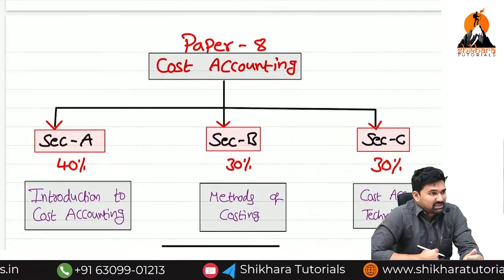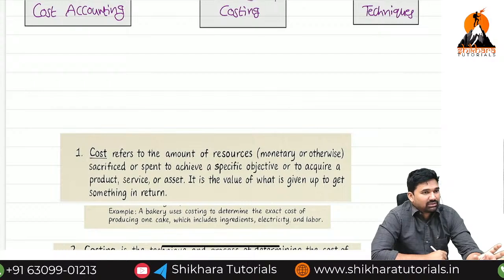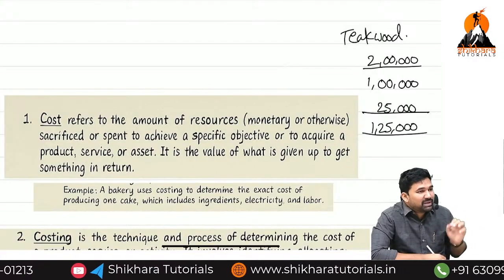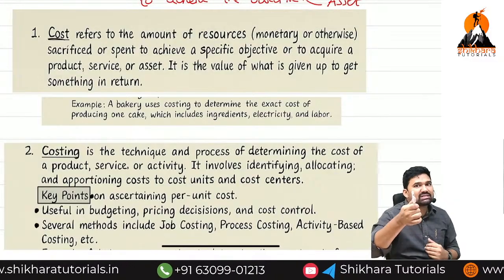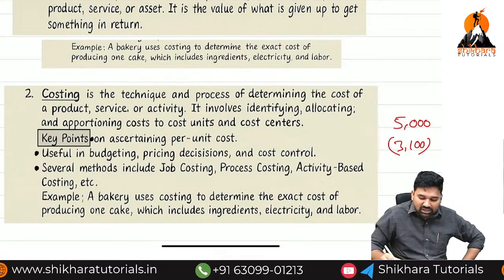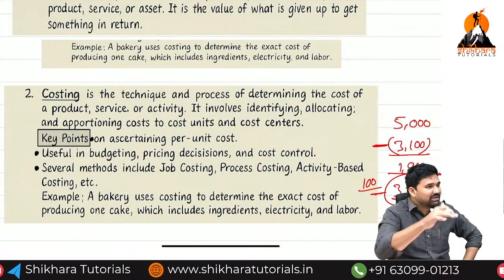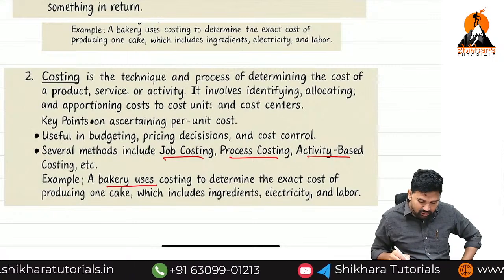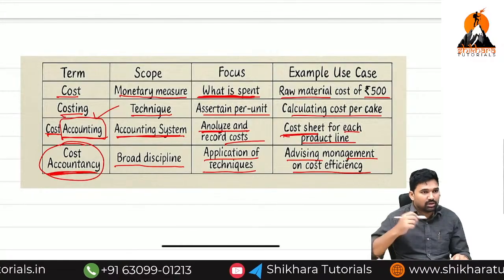CMA INTER | REGULAR BATCH | P8 COST ACCOUNTING - CLASS 2 | DEC 25/JUNE 26